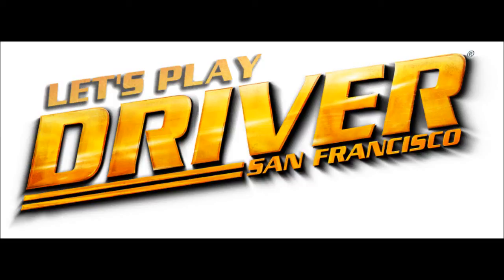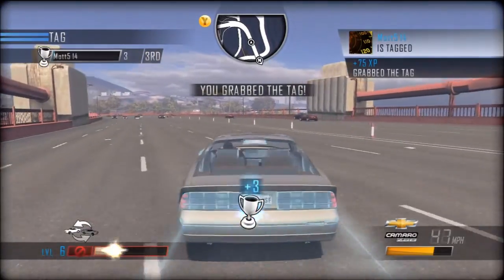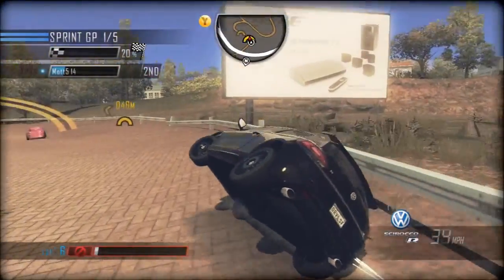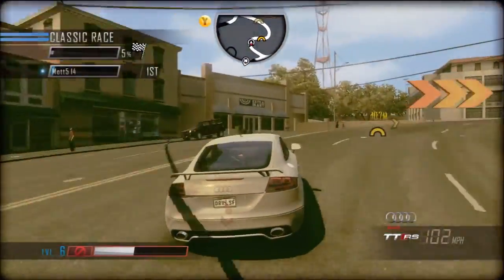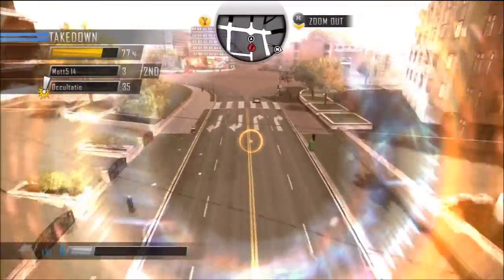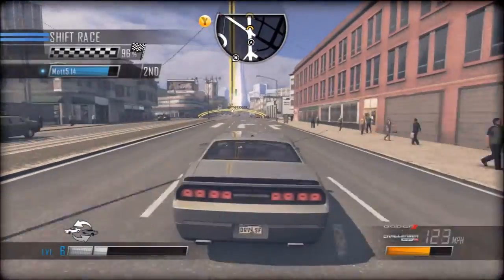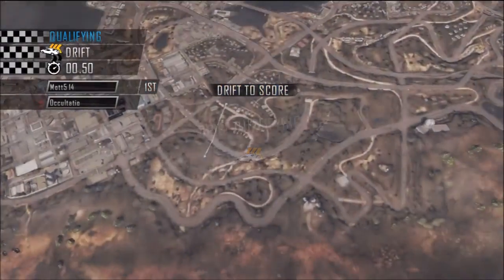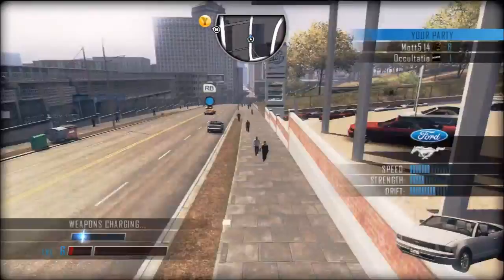[Let's Play] Driver San Francisco: Multiplayer